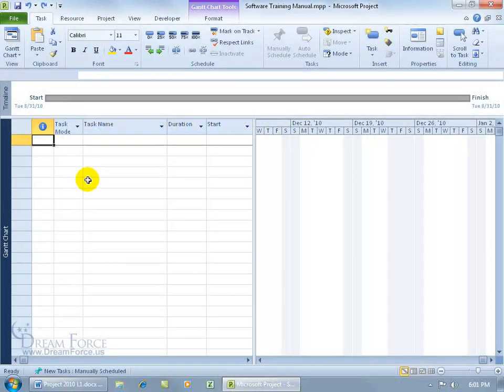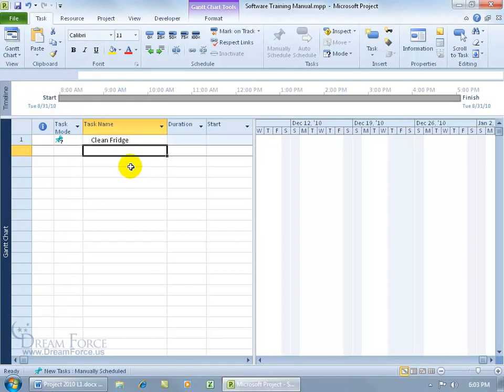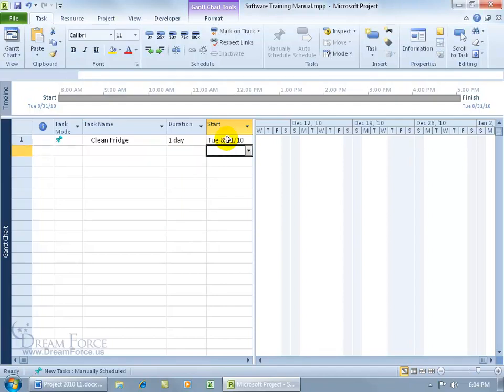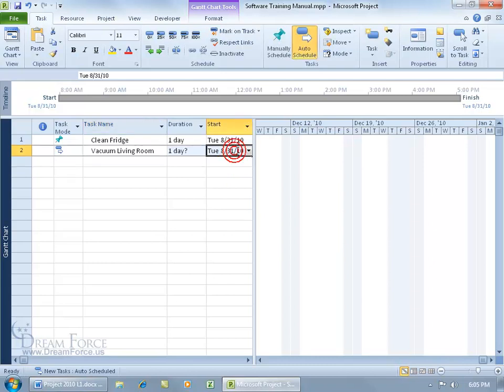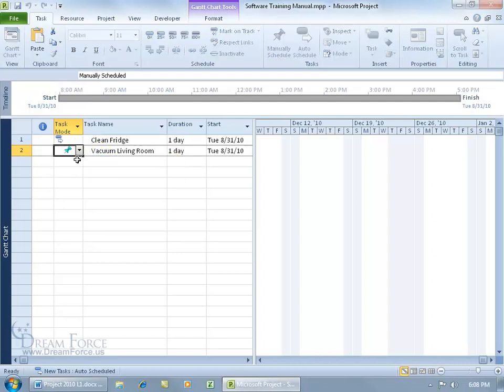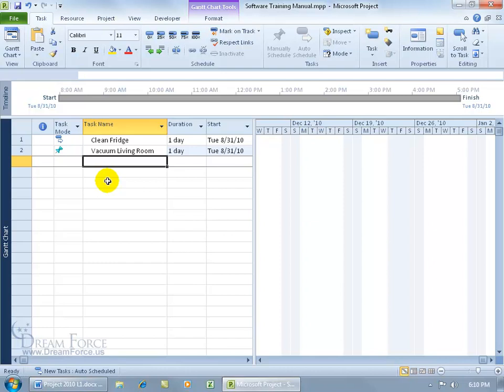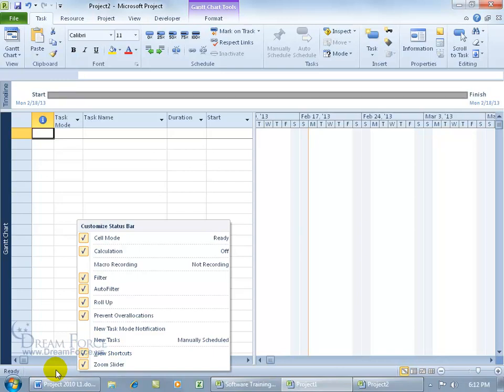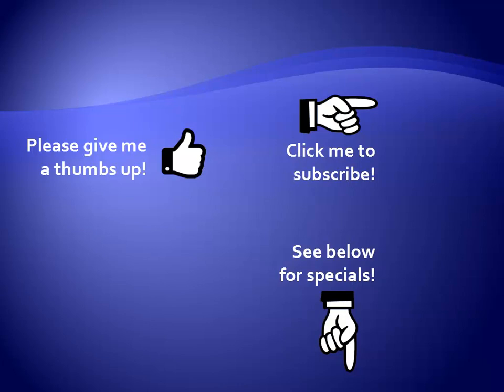Microsoft Project 2010: Task Mode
Microsoft Project 2016 training video on how to change the Task Mode, which is a way of scheduling your tasks either Manually, or Automatically scheduled.  For example, when you enter a Task, Project can automatically enter a Duration (with a ? mark, means that Project entered in the Duration), and adjust the Start and Finish Dates, based upon dependencies, constraints, calendar and other factors.